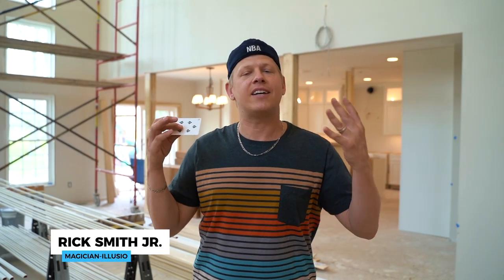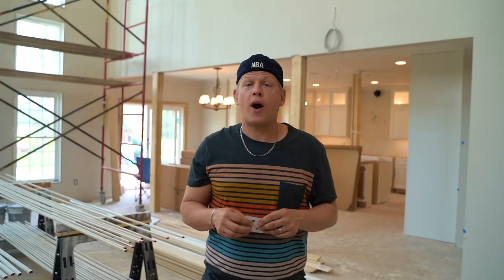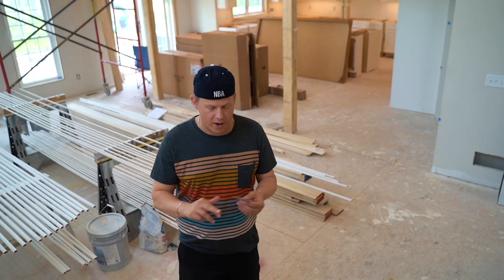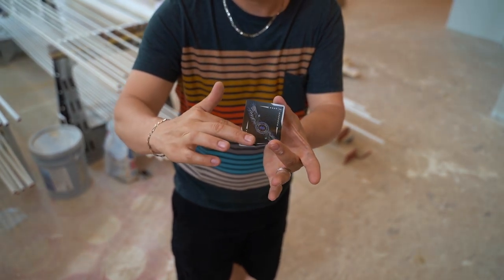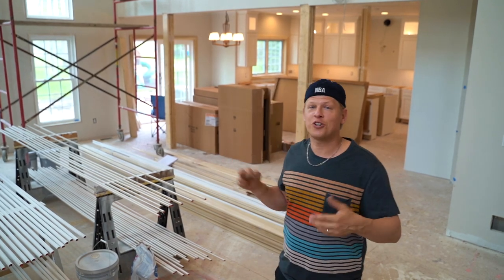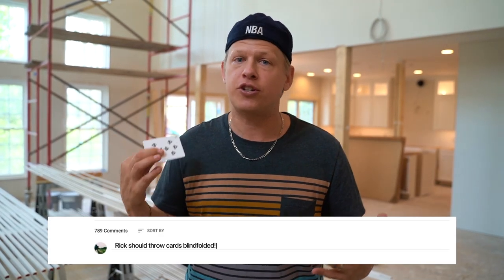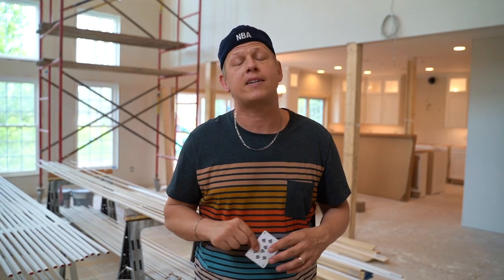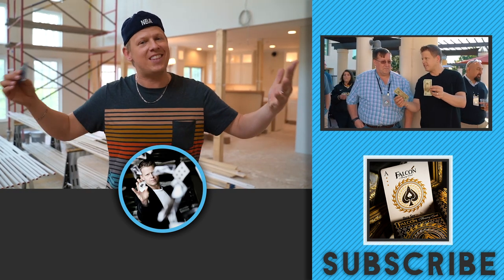BOOMERANG CARD THROW | Rick Smith Jr.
Today at home we learn how to BOOMERANG a PLAYING CARD!!!

In between making videos and making magic, I love seeing what my fans are doing and sharing my own interesting experiences – be sure to follow me on social media to stay updated on our latest projects!

PLEASE ADDRESS ALL INQUIRIES AND CONCERNS TO:

USA